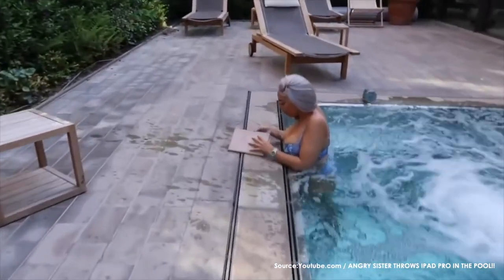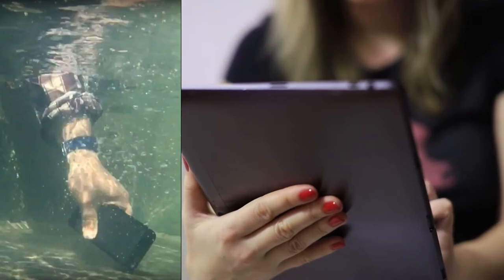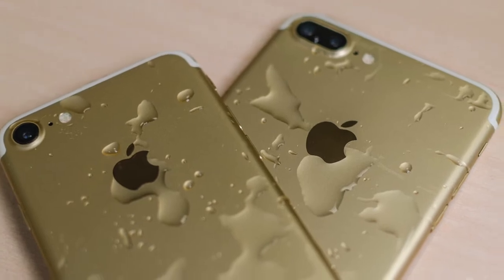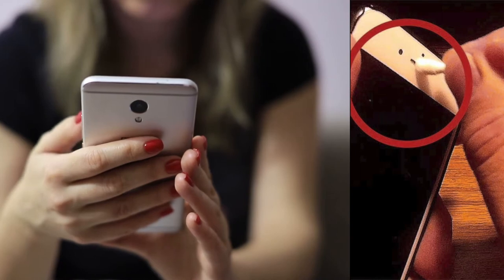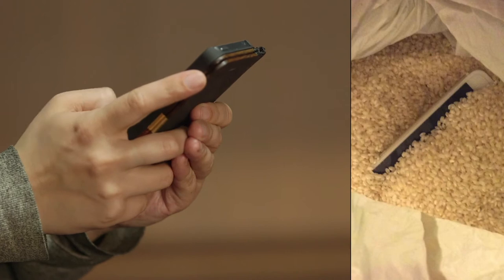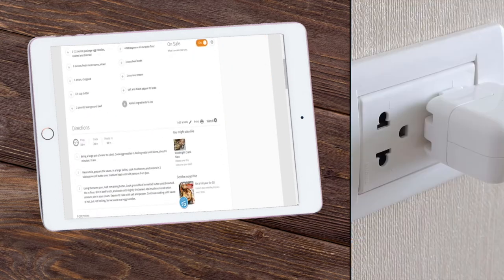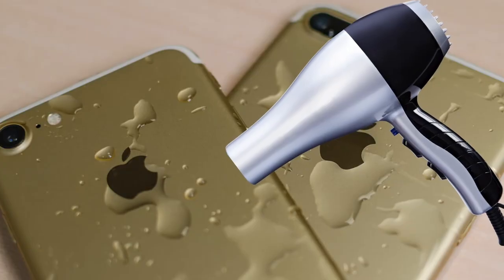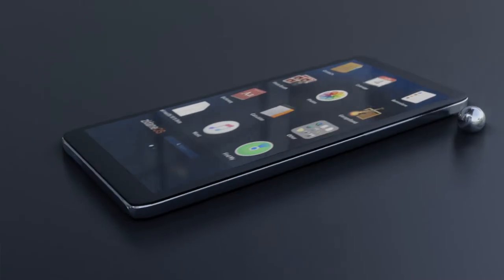Fix Your Wet iPad || What to Do If you Dropped your iPad In Water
How to fix your wet iPad and what to do if you dropped your iPad in Water.
I am sure this has a happened to everyone.
This has happened to me at least once with every device I had.

Always Remember first to take the device out of the water.
Let us know your story.